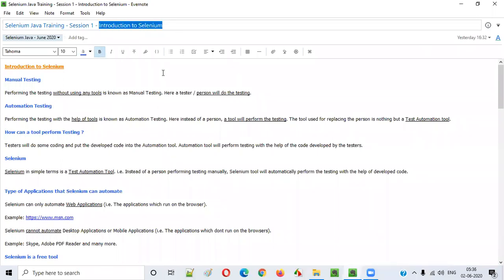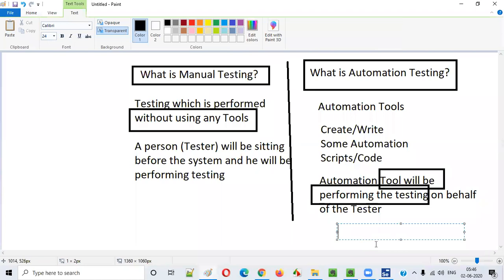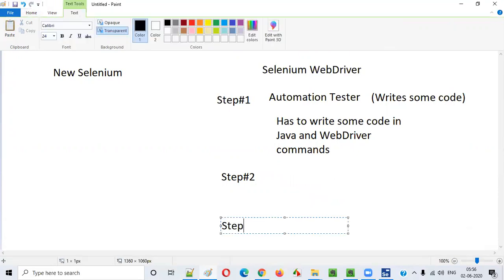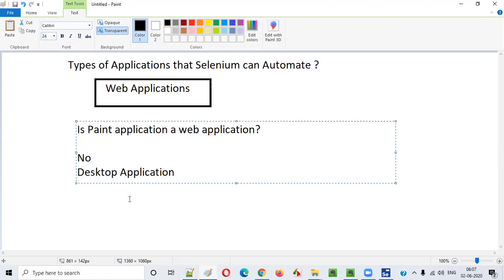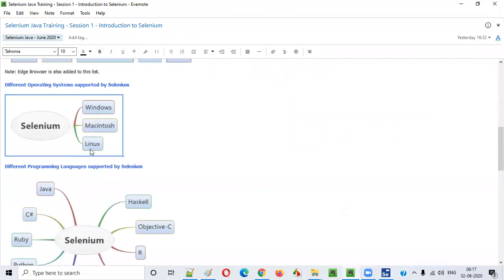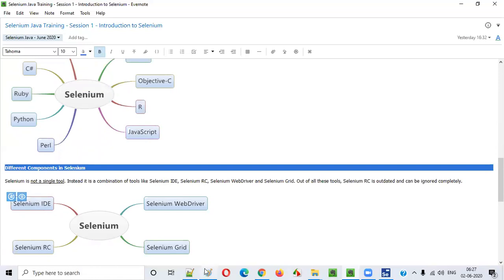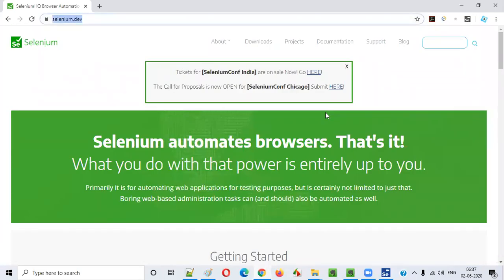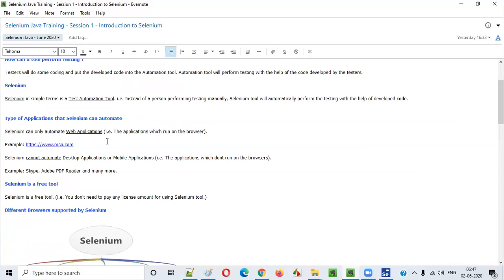Selenium Java Training - Session 1 - Introduction to Selenium